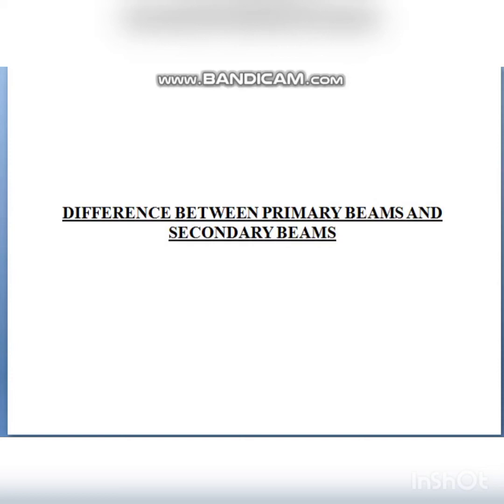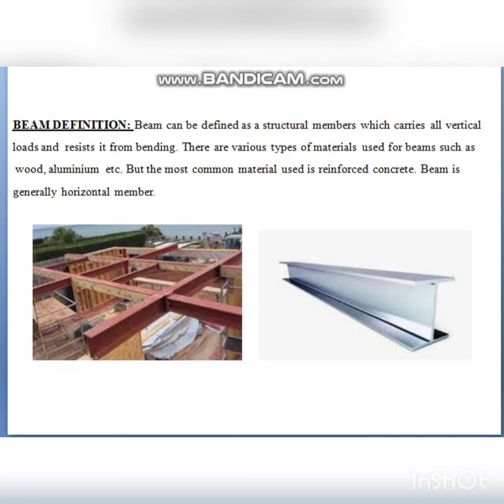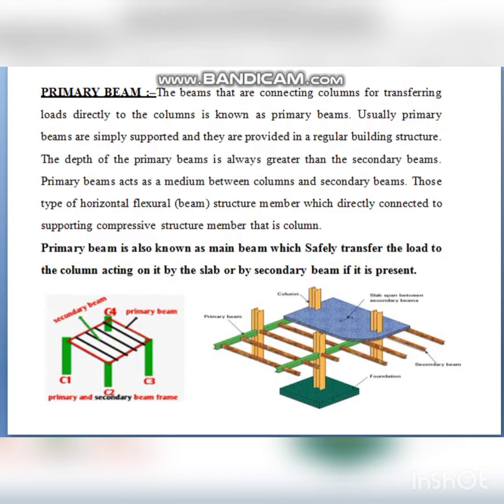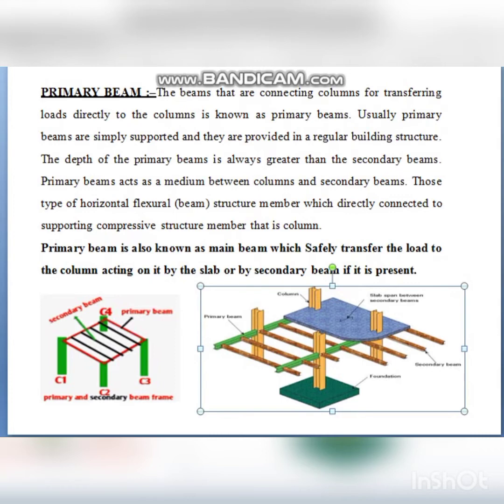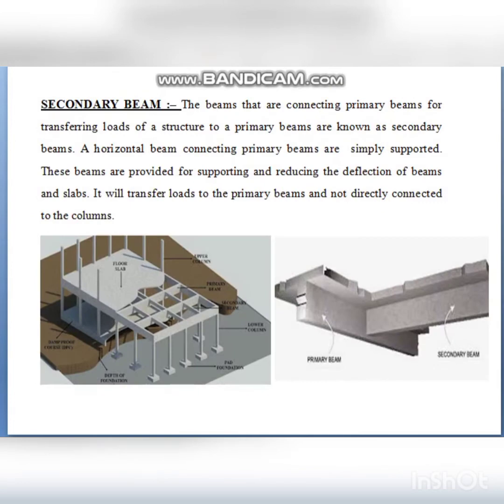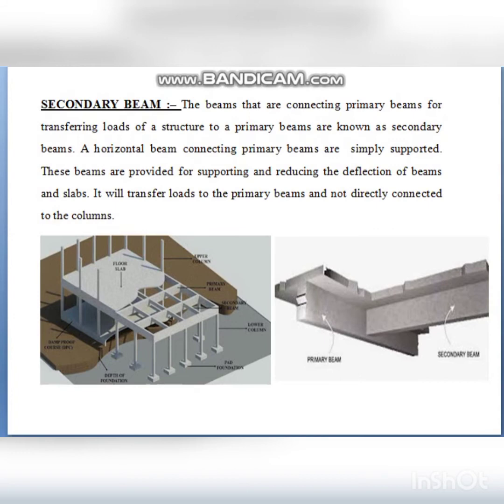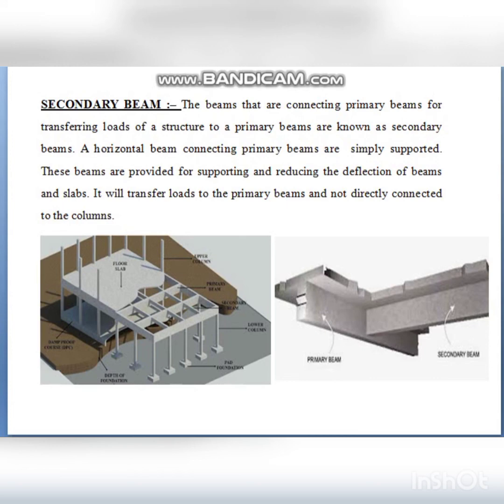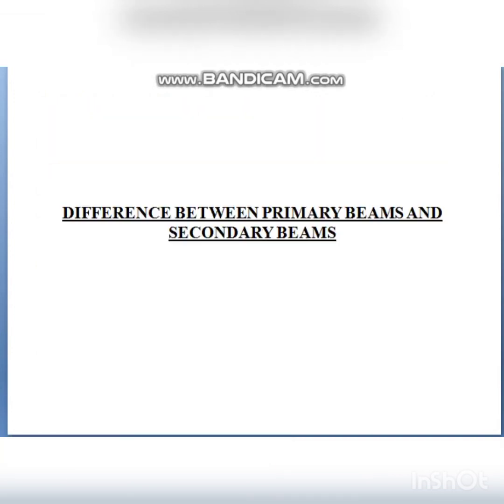Major difference between Primary beams and secondary beams.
This video explains about the major difference between Primary beam and secondary beam.

Beam main beam#distributionBeam.